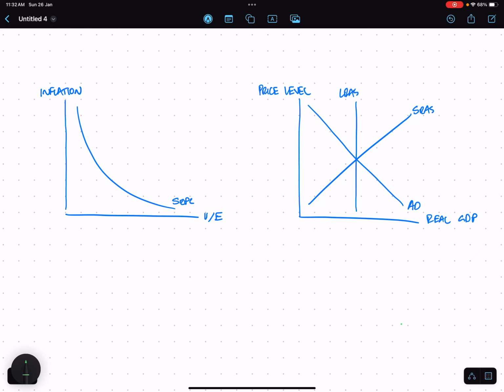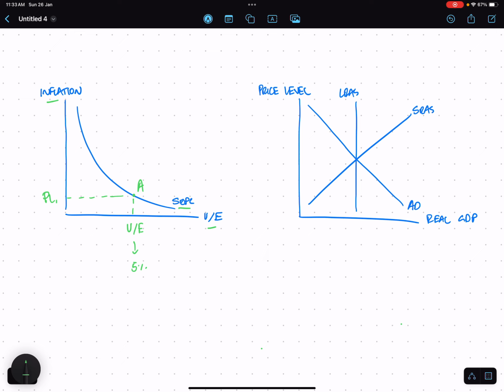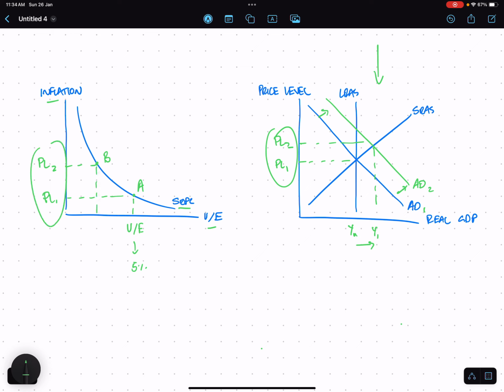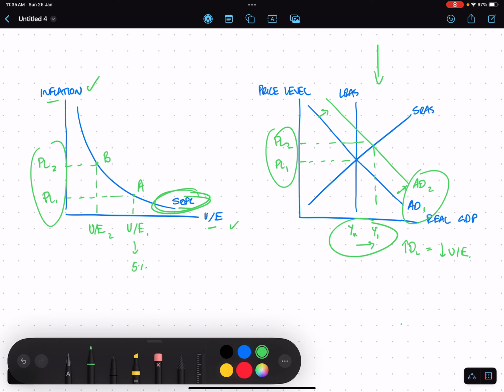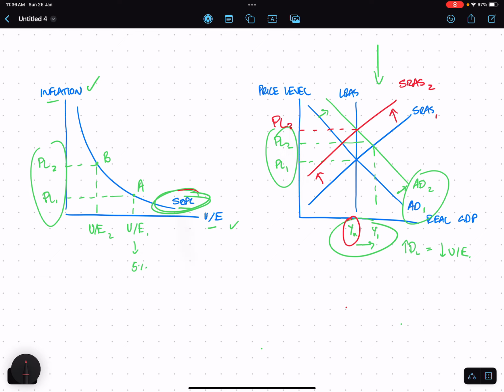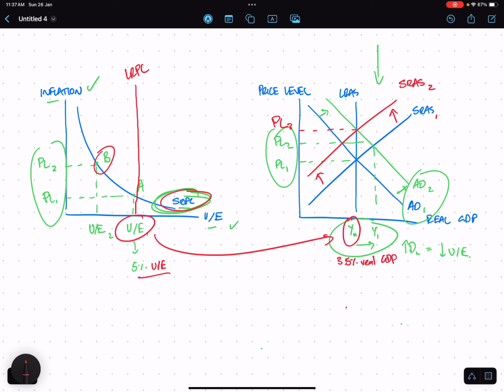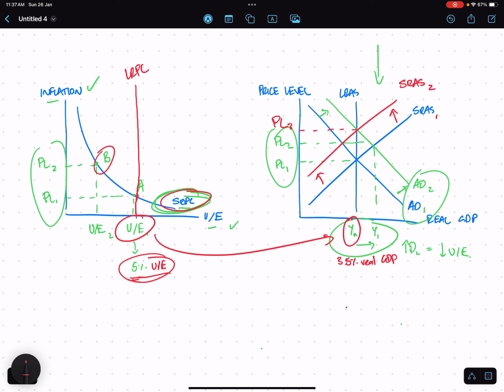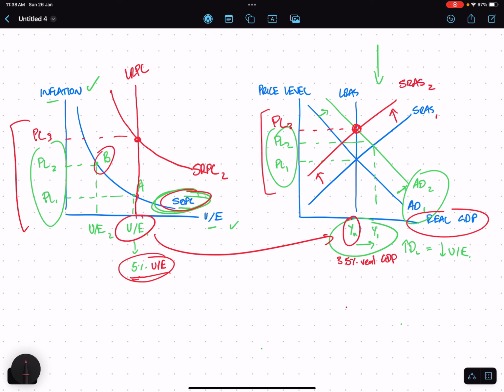IB Economics SR and LR Phillips Curve